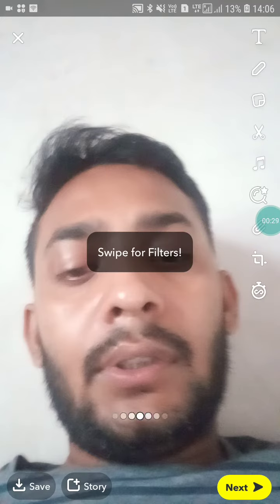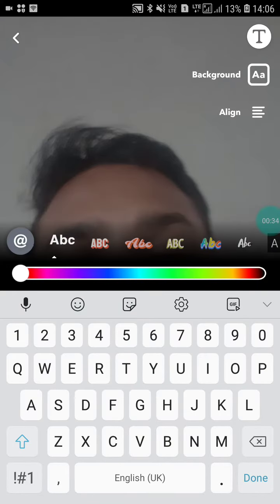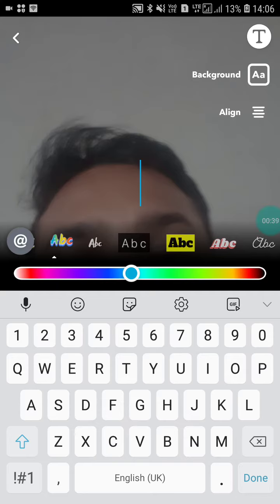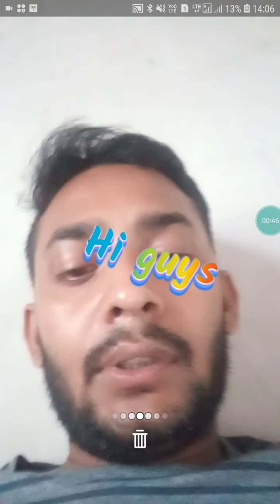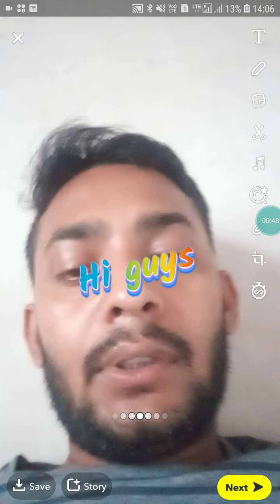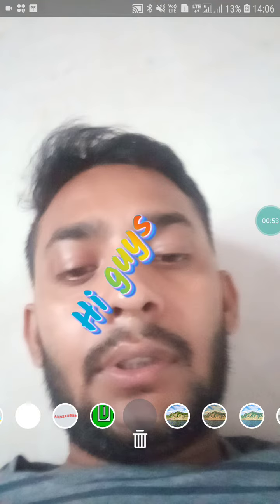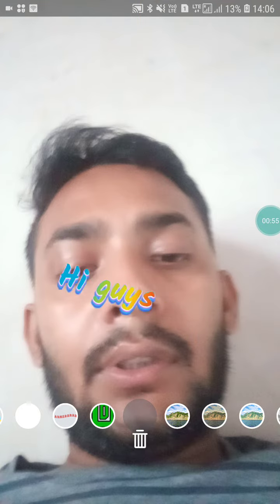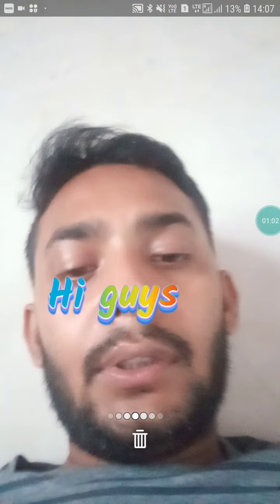How to Change Font Size On Snapchat 2022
Unitedstateofamerica How to change font size on Snapchat
change font size on Snapchat
how to fix snapchat font size problem